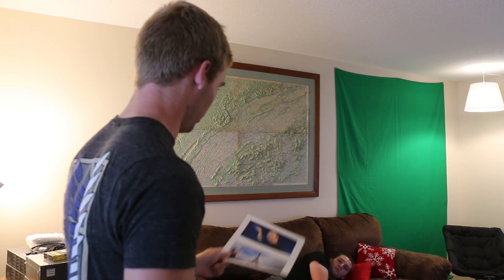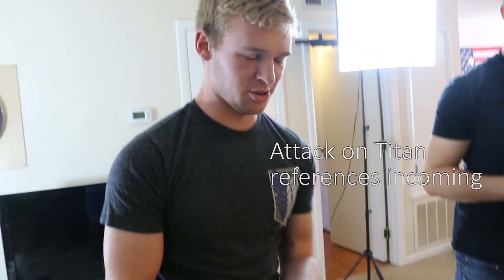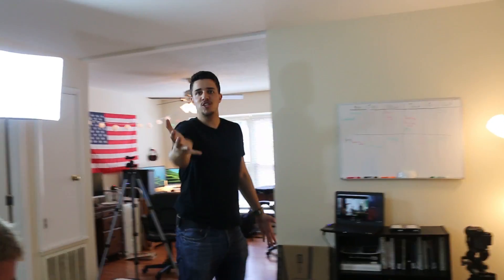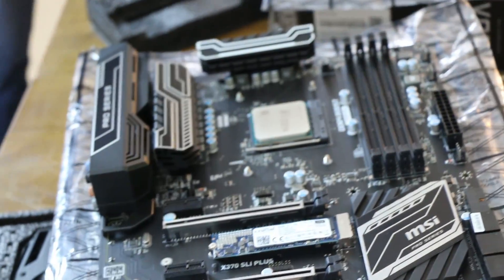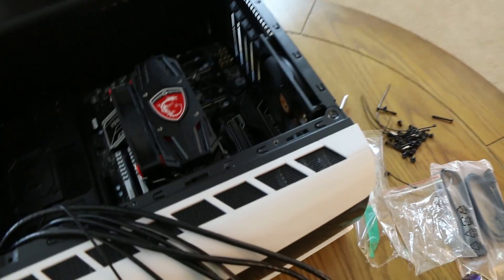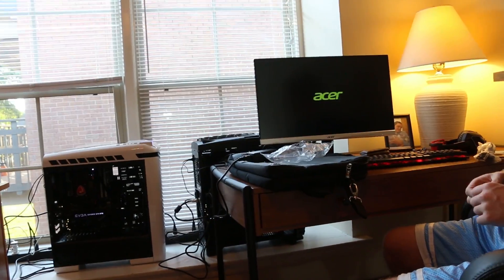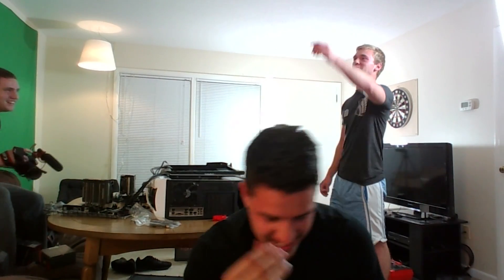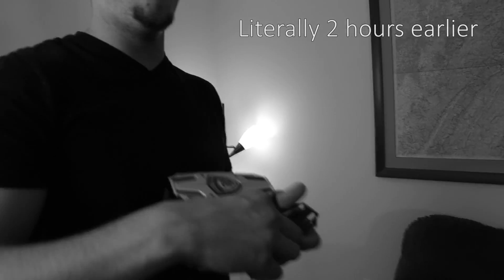We Learn to Build a Computer | MD BTS 6-15-2017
Kevin teaches Matt how to build a computer while Zach runs around with a camera.

Subscibe?